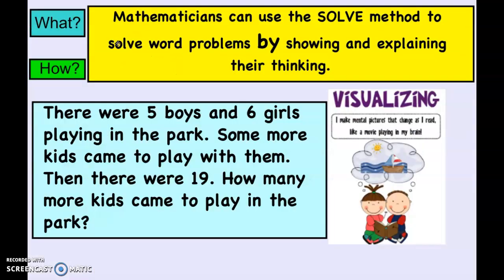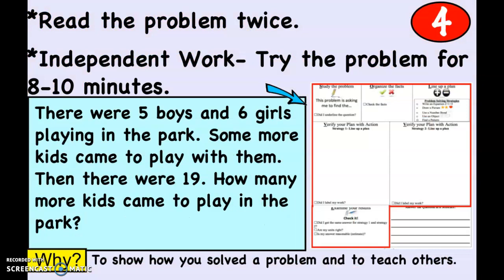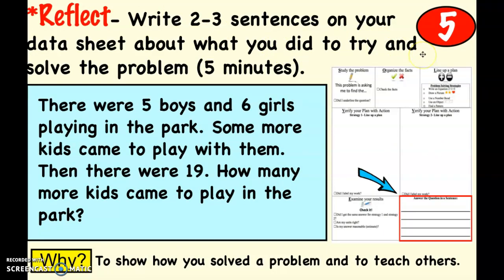Poster Method 4/20